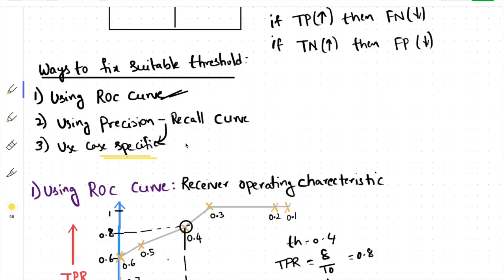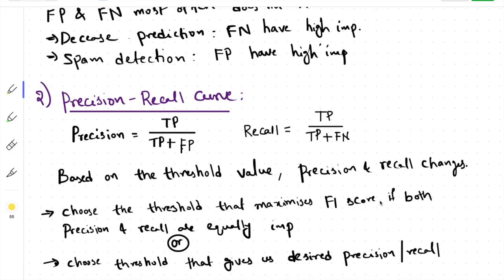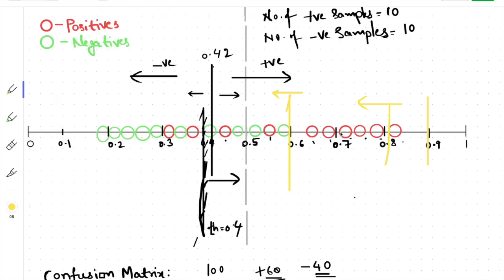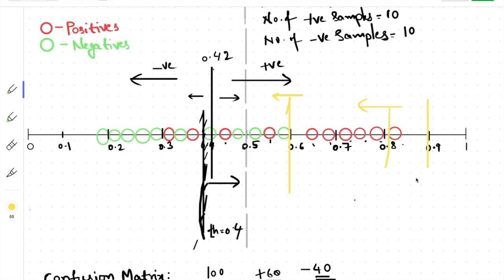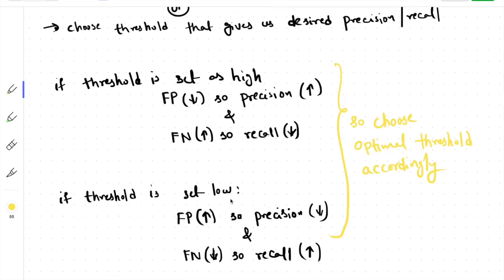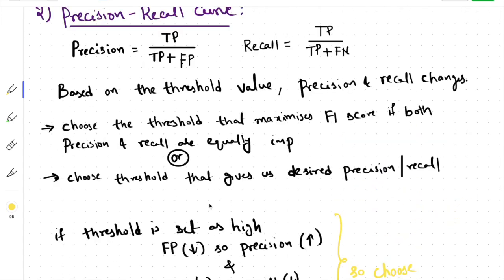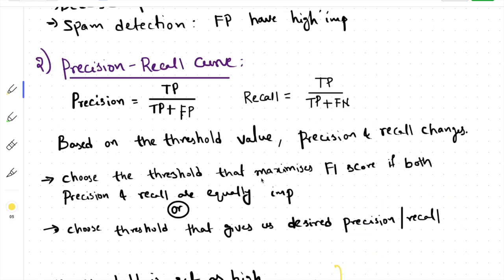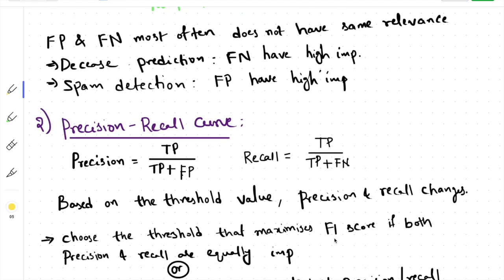3. How to choose optimal threshold for classification problem - Part 2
In this video, I have explained how to set an optimal threshold for binary classification using Precision and Recall.